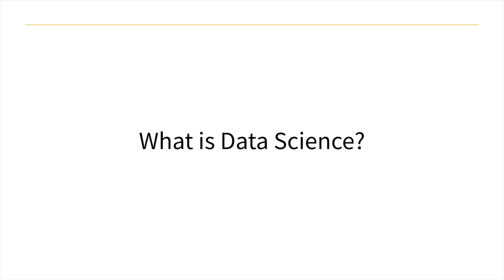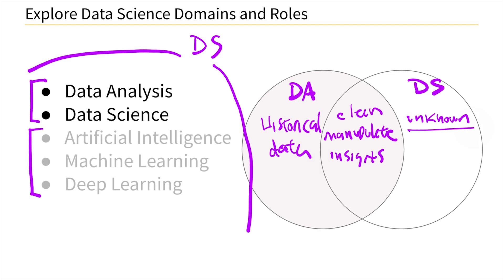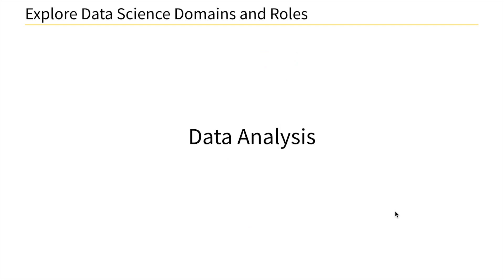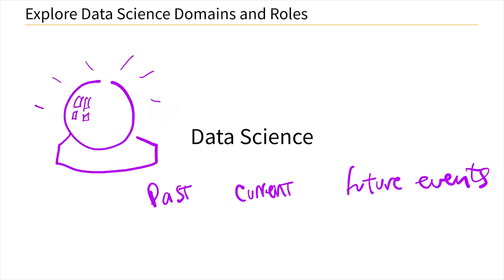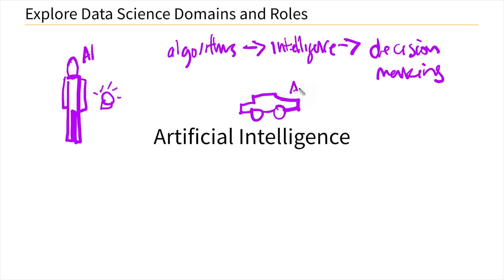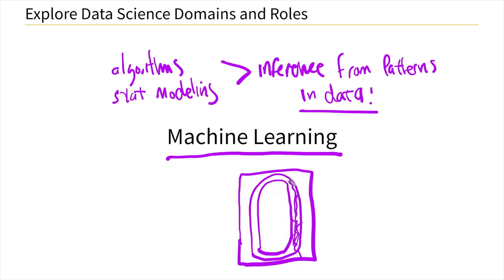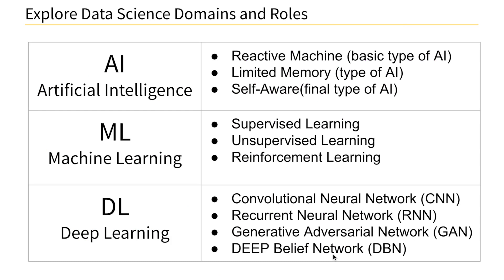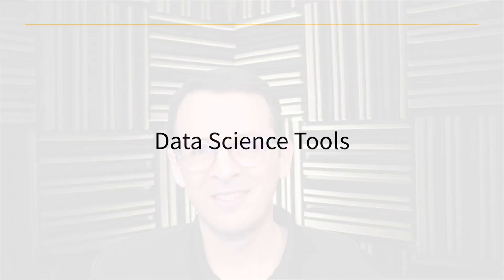What is Data Science?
In this video, CBT Nuggets trainer Jonathan Barrios answers the question “What is data science?” and explains how it can be used to gather insights and make informed decisions.

At its core, data science is an umbrella term that includes data analysis as well as AI, machine learning, and deep learning. But there are some key differences between a data scientist and a data analyst.

Data analysts work to find trends in information, draw insights from data sets, and make decisions. They work with historical data.

A successful data scientist will try to estimate the unknown. They ask questions, write algorithms, and build statistical models. A data scientist works on predictions… things that haven’t happened yet.

Data scientists use programming languages like Python and R, statistical analysis software, and machine learning algorithms to make future predictions that help innovate products and make better business decisions. These specialists continue to be in high demand despite ebbs and flows in the tech industry as a whole.

Key topics in this video:
00:00 Introduction
01:12 Overview: Difference between data analysis and data science
02:34 Overlap in data analysis and data science
03:10 Overview: AI, machine learning, and deep learning
04:40 What is data analysis?
05:12 Tools for data analysis: Excel, Tableau, Power BI, R, Python, Julia
05:44 What is data science?
06:29 AI and data science
07:57 Machine learning and data science
09:32 Deep learning and data science
11:00 Technical recap

👉 Learn how to use the tools needed for a career in data science in this Programming for Data Science training course